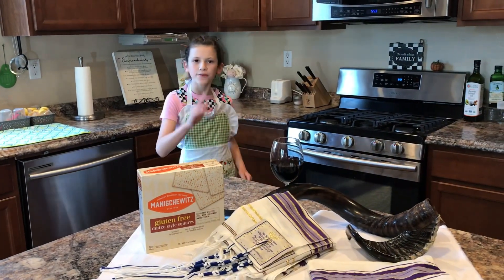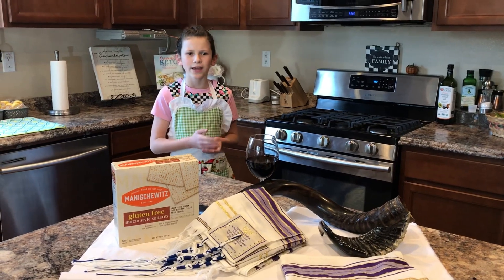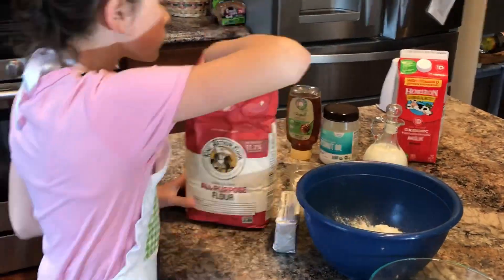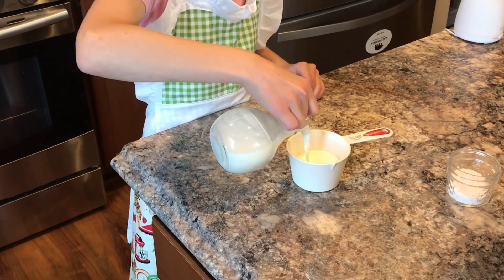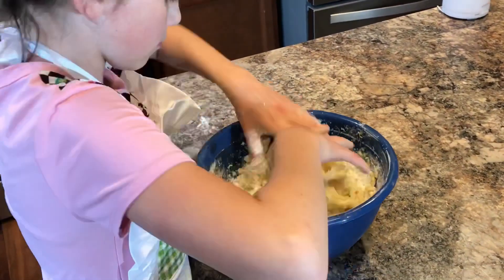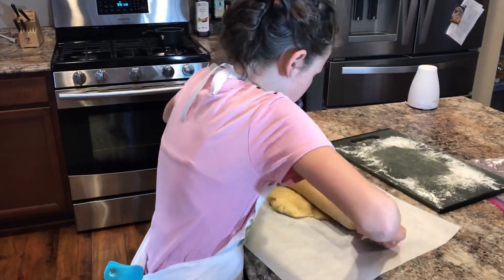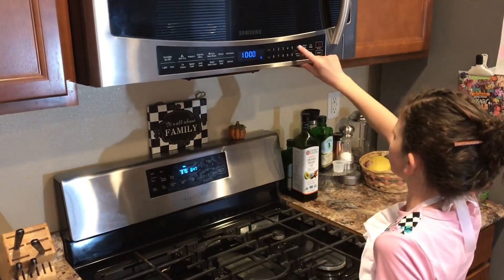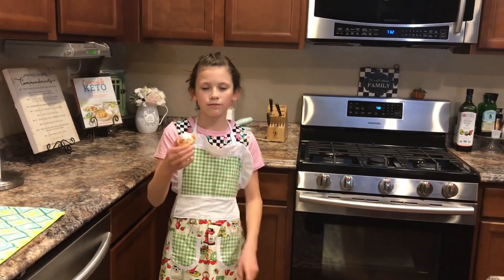Unleavened Bread || Beginners Tutorial || Peppy pot cooking #4